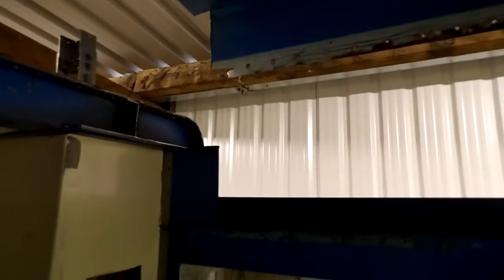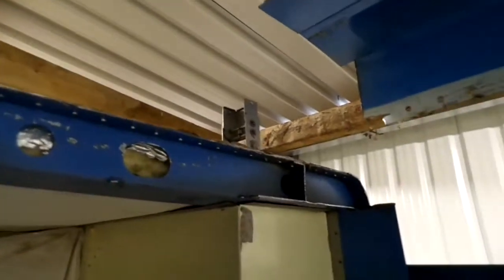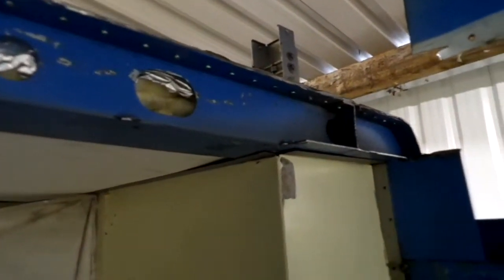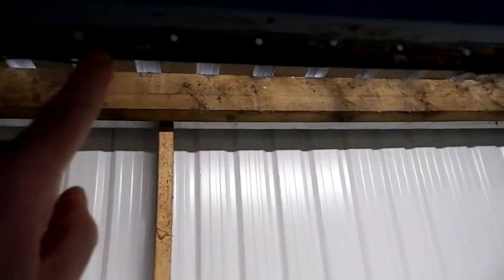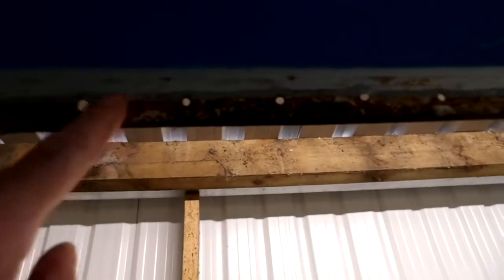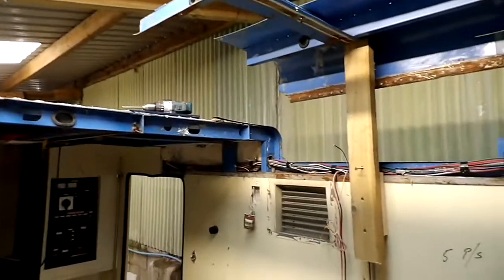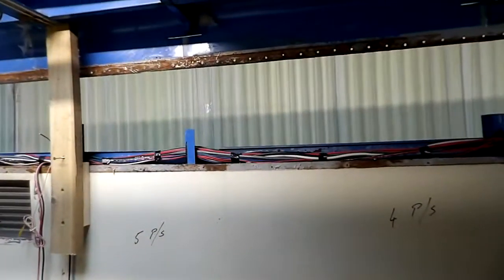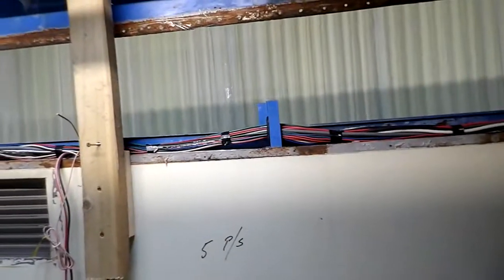Raising The Roof!!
Hi, a quick look at where I have cut the section of roof that we want to raise in order to give the headroom for a bed to lift up above the seating area.